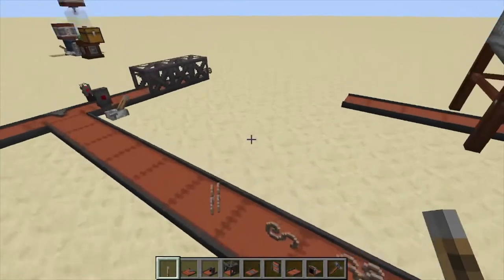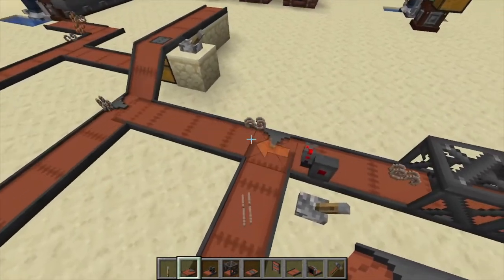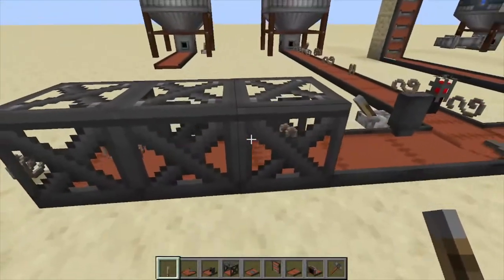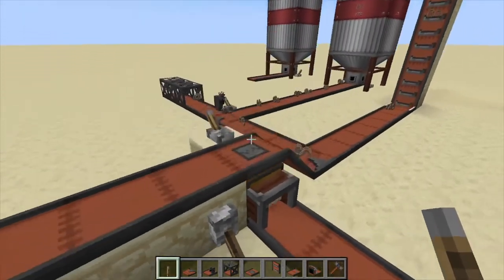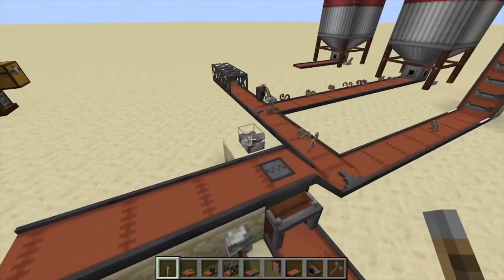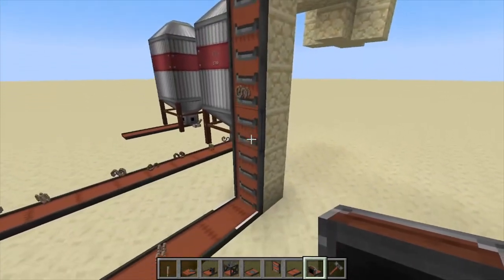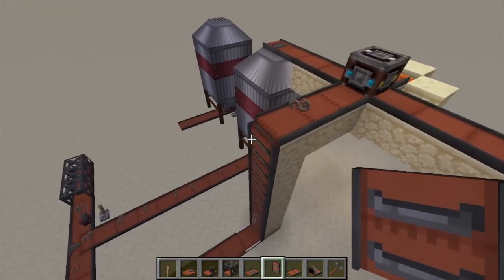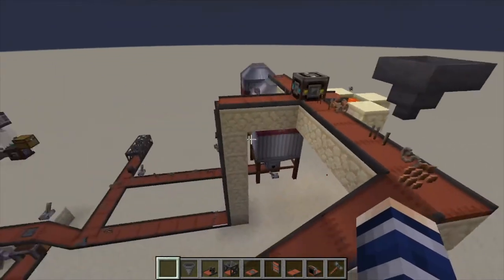Immersive Engineering: Conveyor belts (everything you need to know)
In this video i show you how to use the conveyor belt from the minecraft tech mod immersive engineering.